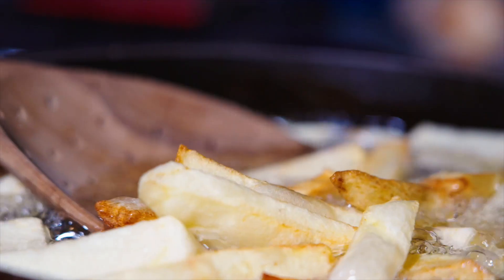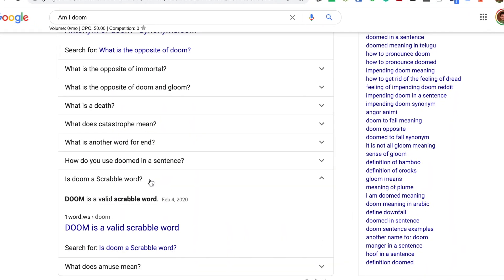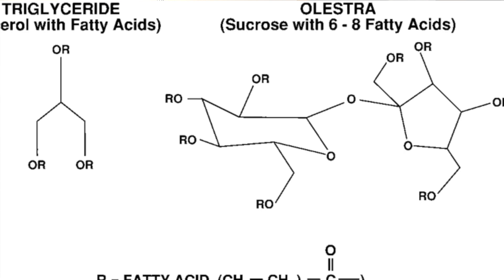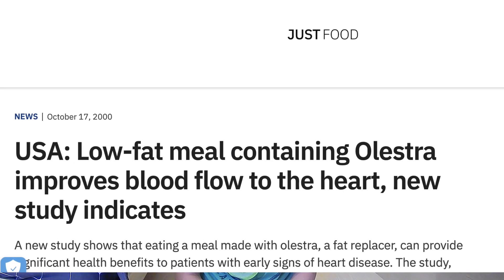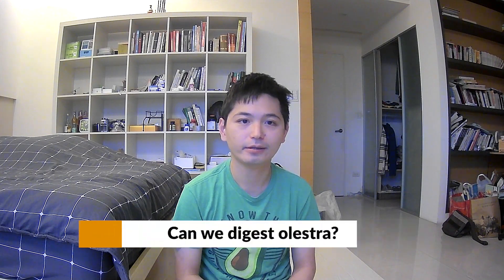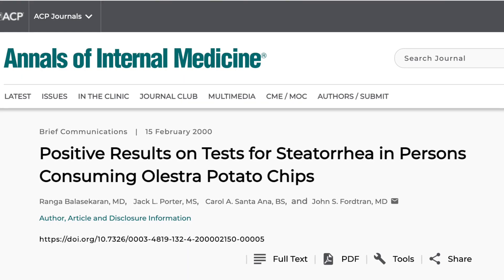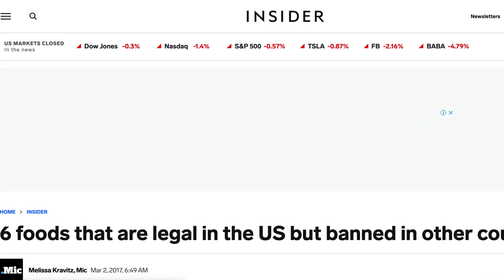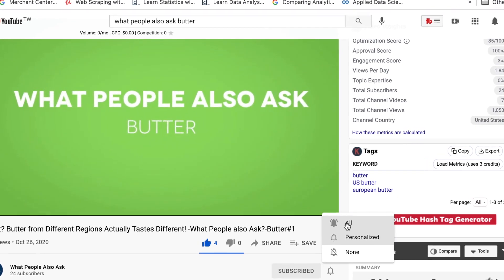Olestra(Olean): How can Cooking Oil be 0 Calorie& How can Potato Chips Fat Free? Side Effects?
0:00 Today's KeywordL Olestra
0:53 Does Olestra mimic the true fat?
2:48 Can we digest Olestra, what are the risks?
4:06 Is olestra still used in Food?

Does olestra mimic a true fat?

The answer to this question is extracted from an article titled “The Chemistry of . . . Fat Substitutes” published by Discover Magazine, which is an American science magazine launched in October 1980 by Time Inc. and has been owned by Kalmbach Publishing since 2010.

According to this article, a typical fat consists of two parts: a backbone of glycerol, a type of alcohol, linked to three long-tailed hydrocarbons called fatty acids, which vary in type depending on the fat.

Lipases, a type of enzyme found in the intestines, have evolved over millennia to split two fatty acids, leaving truncated molecules small enough to pass through the intestinal wall. In olestra, however, the glycerol has been replaced by a molecule of sucrose, a sugar, which has enough free arms to attach to eight fatty acids. Lipases cannot clamp onto such a large particle, so olestra passes, unscathed, through the intestines.

Olestra tastes like fat but contains, in effect, no usable calories, and  two studies— both funded by Procter & Gamble— suggest that consuming it can be helpful to those with high cholesterol or heart problems. One of the studies indicates that people who eat olestra can reduce their cholesterol levels by more than 10 percent; the other study found a more than 10 percent increase in blood flow to the heart among people who had just eaten an olestra-filled banana muffin.

Here I want you to notice two things, first, the article mentioned these research was published in 2001, so they are very old studies that might be outdated.

Second, these studies were founded by P&G which is the exact company that was trying to commercialize olestra, so I'll take these findings with a grain of salt.

So let’s talk about its controversy in our next PAA:

Can we digest olestra?
Google’s auto-generated answer is linked to an article titled “Olestra Controversy” published by The Canadian Encyclopedia which is the national encyclopedia of Canada, published online by the Toronto-based historical organization Historica Canada.

And another article titled “Olestra Eaters, Beware” published by WebMD

According to these two articles, olestra might soak up and eliminate essential vitamins and nutrients. It may also cause flatulence and diarrhea because, well, if fat cannot be absorbed by the body it has to go somewhere eventually.

But in 1996, despite strong objections by nutritionists and consumer advocates, the United States Food and Drug Administration approved olestra for use in salty snacks and crackers - provided they carry a label warning consumers of possible digestive upsets.

​​Reporting in the Feb 15, 2000 issue of the Annals of Internal Medicine, a research team led by Ranga Balasekaran, MD, also found that people who regularly consume olestra-containing potato chips may test false-positive for steatorrhea because they are likely to have high amounts of fat in their feces due to the unique chemical composition of olestra, leading to expensive and unnecessary tests.

So, here’s the question:

Is olestra still used?
Google’s auto-generated answer is linked to an article titled “6 foods that are legal in the US but banned in other countries” published by Insider in 2017.

According to this article, since Olestra has been linked to gastrointestinal disease in children, terrible diarrhea in adults and has also been found to increase appetite, completely negating its potential fat-free benefits, it's banned in Canada and European countries.

But you might find Olestra, sometimes referred to by its brand name Olean, in American foods. I just never saw one personally, I wonder where I could find one.

Today we learned what Olestra is, the potential risks of using it, and why it’s so controversial.

Further Reading:

The Chemistry of . . . Fat Substitutes

6 foods that are legal in the US but banned in other countries

Positive Results on Tests for Steatorrhea in Persons Consuming Olestra Potato Chips